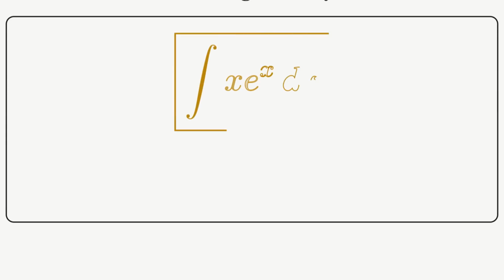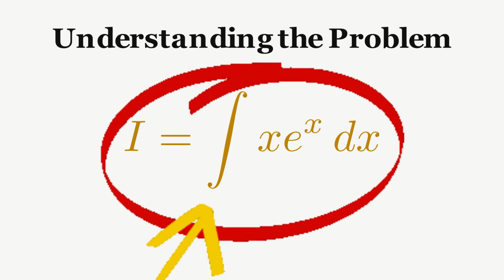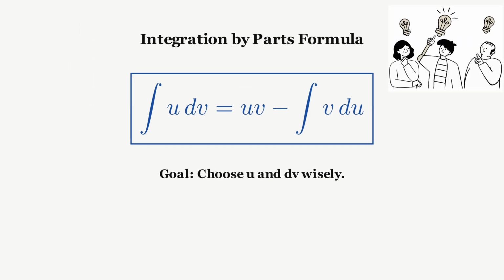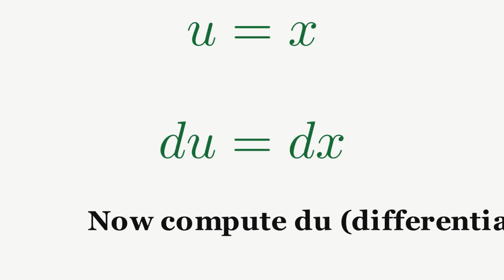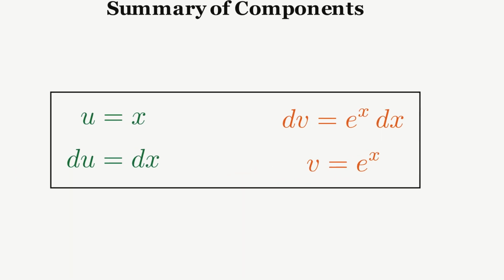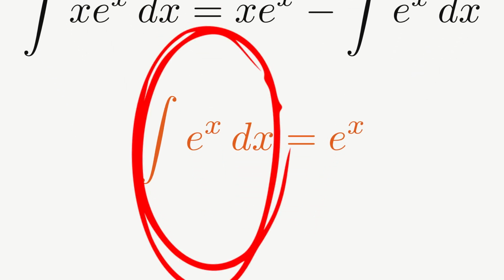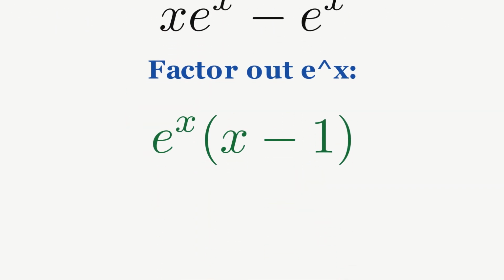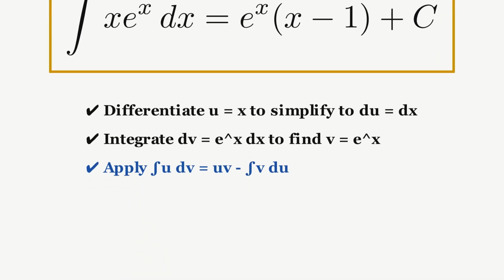Confused by Integration by Parts?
Master integration by parts by solving the integral of x e^x. Learn the exact steps to choose u and dv for calculus success.

This tutorial breaks down the process of applying the integration by parts formula to exponential functions multiplied by linear variables. If you are struggling with calculus homework or preparing for an upcoming exam, this guide clarifies how to identify the correct u and dv terms to simplify complex problems. You will walk away with a clear understanding of how to differentiate and integrate your chosen parts to reach the final solution.

By practicing this specific technique, you gain the confidence to solve integrals that require more than basic substitution. We focus on the procedural mechanics required to avoid common mistakes during the integration by parts process. This approach is designed for students who need a straightforward, step-by-step method to handle product-based integrals in their coursework.

Learn how to solve the integral of x e to the x using integration by parts. Master this essential calculus technique step-by-step.

Many students struggle when they first encounter the integral of x e to the x because there is no obvious substitution or simple formula available. This tutorial breaks down the process of integration by parts, a powerful method for handling products of functions. It is designed for calculus students who need a clear explanation of how to apply this rule to exponential functions.

By the end of this walkthrough, you will understand the mechanics behind the integration by parts formula and be able to apply it to similar problems with confidence. Whether you are preparing for an exam or just trying to solve integrals more effectively, this guide provides the clarity you need to succeed in your calculus coursework.